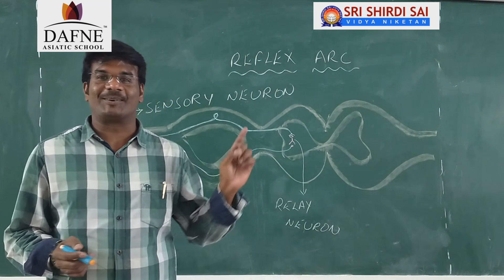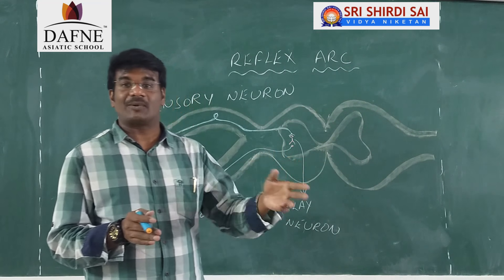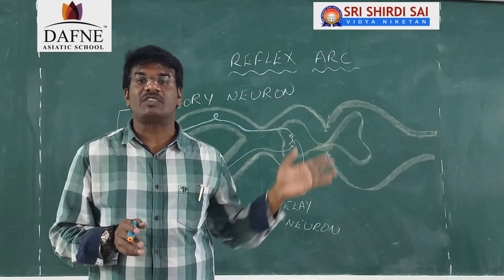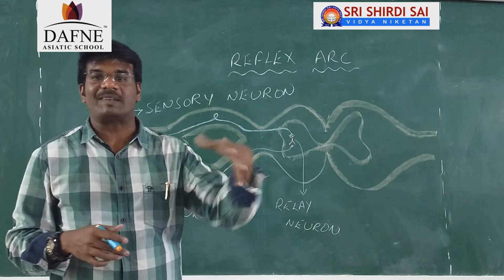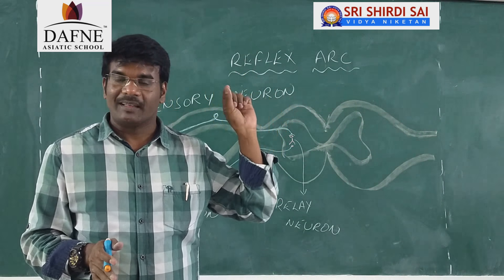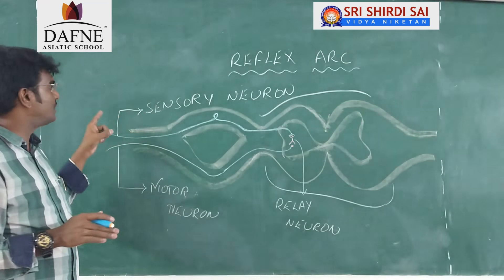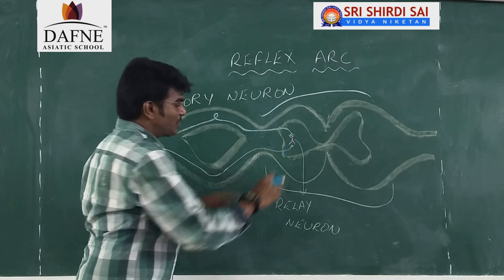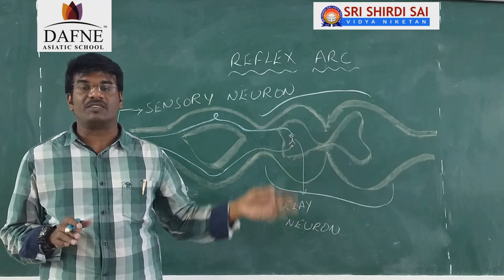SRI SHIRDI SAI GROUP OF INSTITUTIONS(1)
10th Biology, Dt:6-5-2020, Bio- Coordination